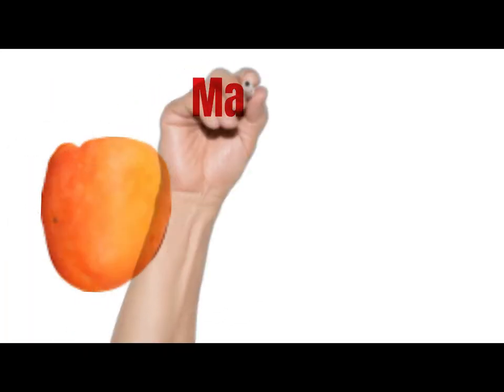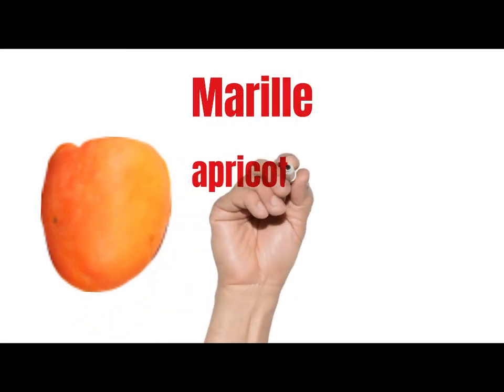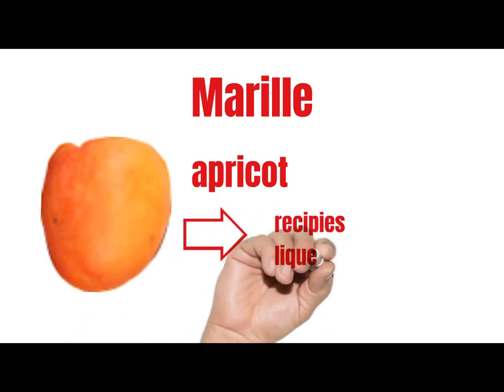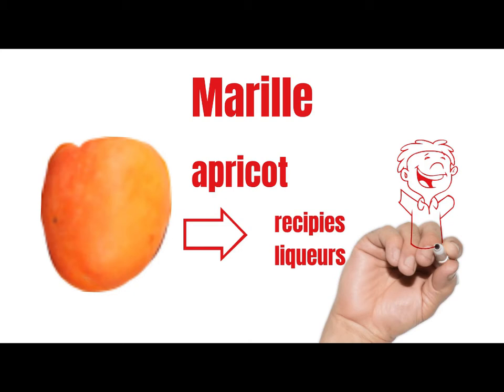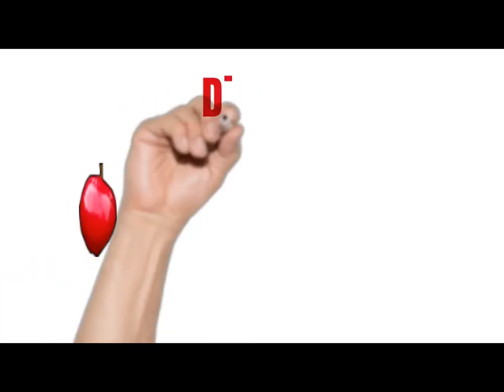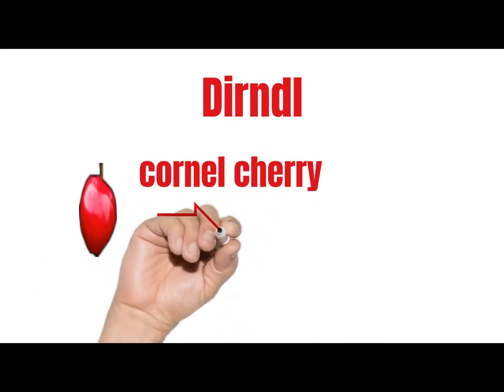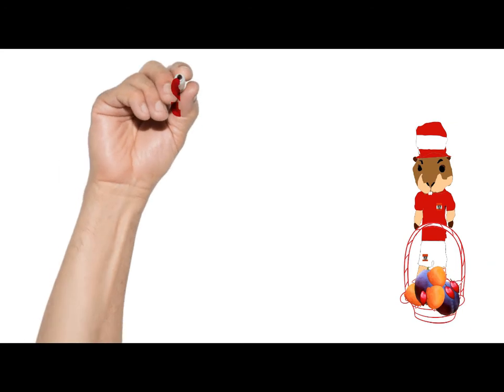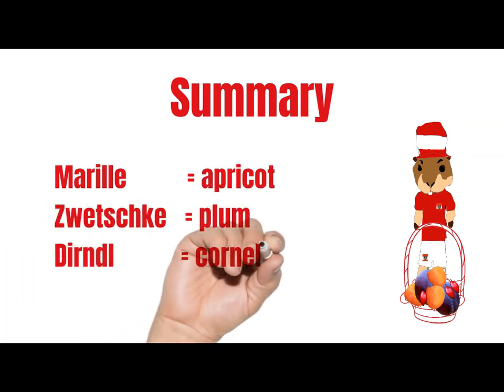Austrian German - 3 FRUITS only few learners are able to pronounce correctly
Welcome to the Austrian German Tutorial!
In this video you will get to know 3 types of fruit only very few learners are able to pronounce correctly! So check this out!
The goal of this video is to learn the meaning and the pronounciation of these 3 types of fruit.